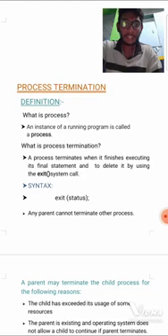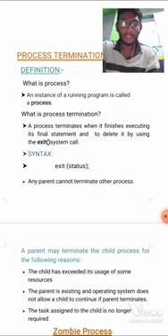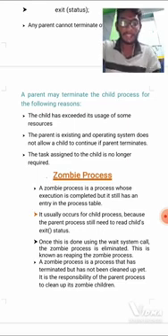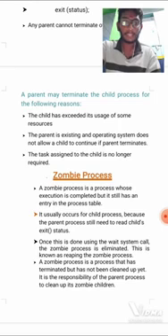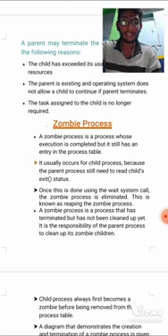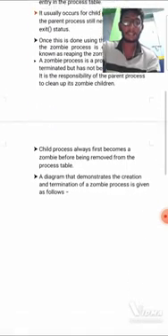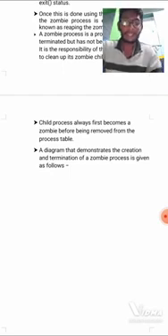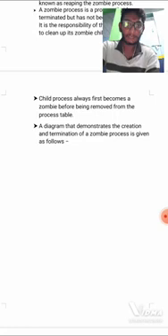Process termination in Operating system